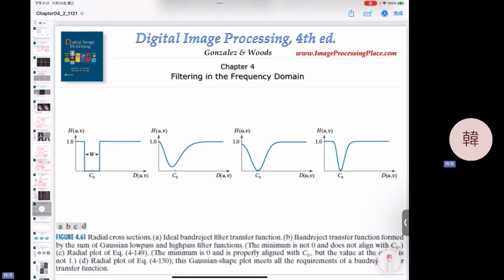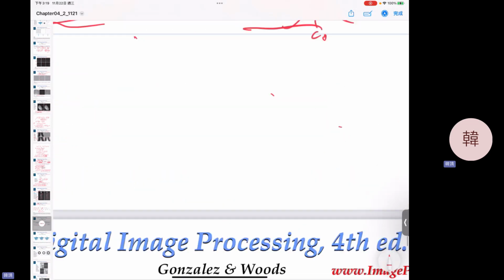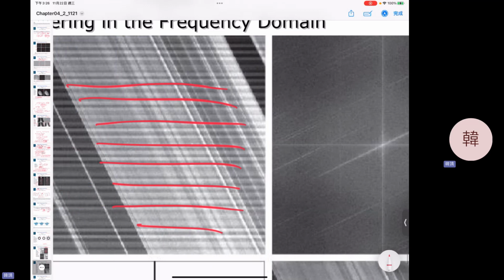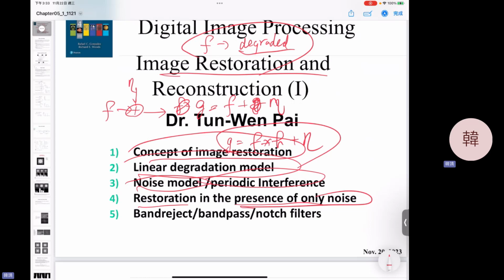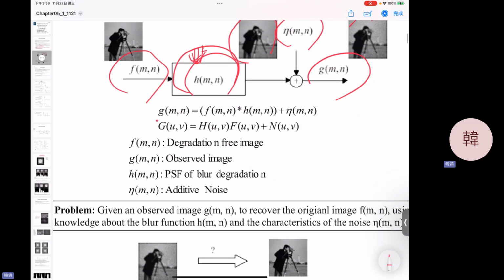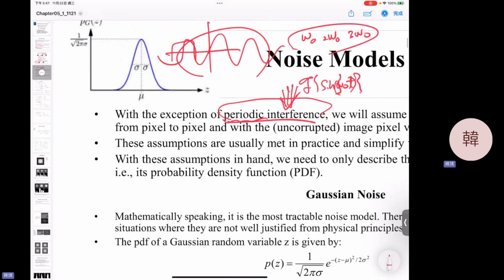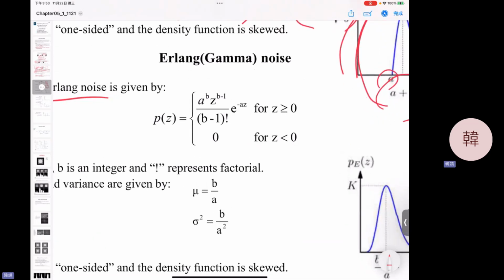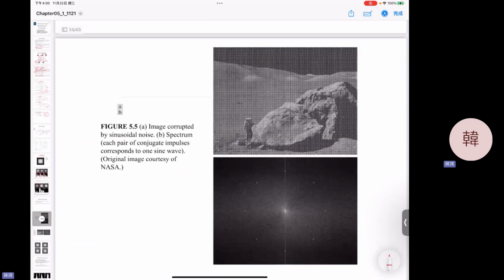在 一般 中的會議 20231122 150437 會議錄製